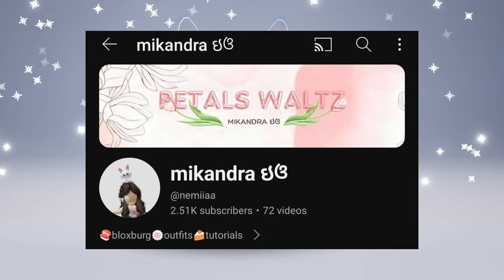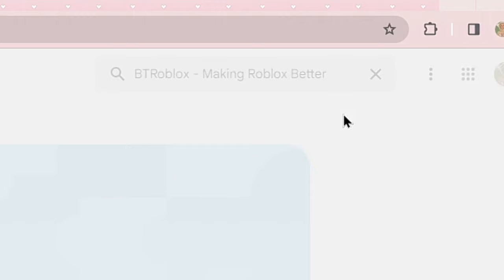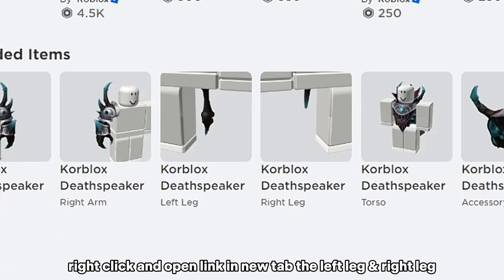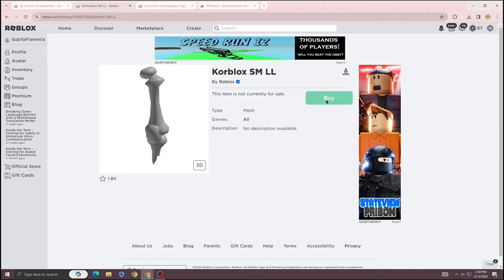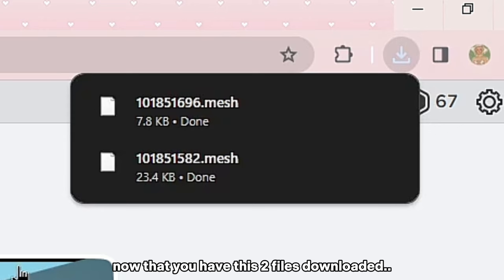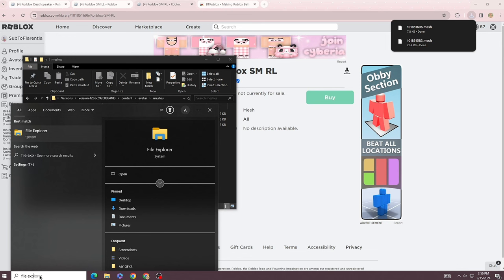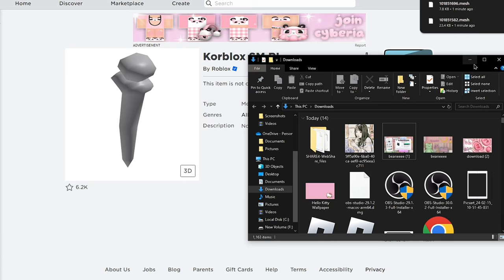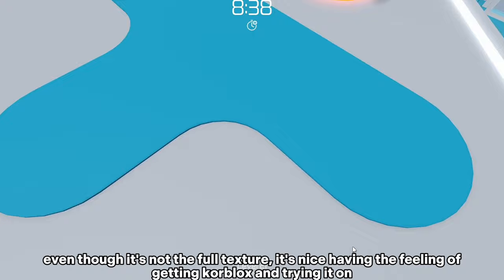How to GET KORBLOX for FREE in 2024! (Tutorial)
hey everyone! today I will show you How to GET FREE KORBLOX on Roblox in 2024!

♪ Lukrembo - Hot Mocha